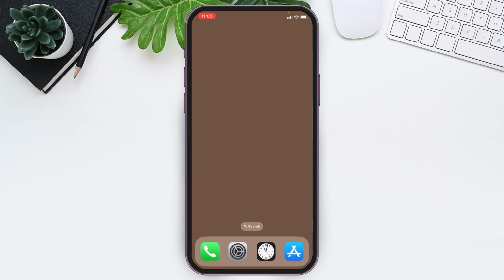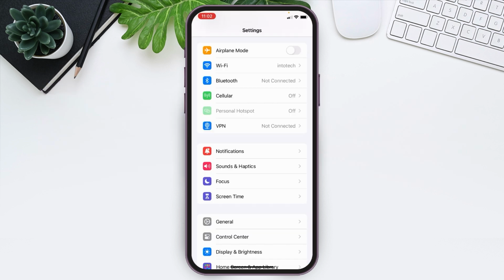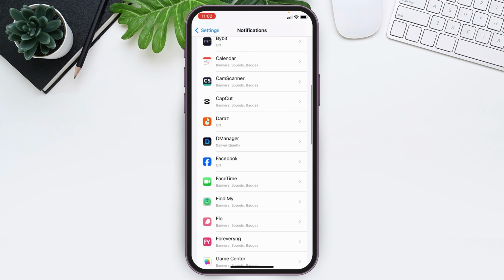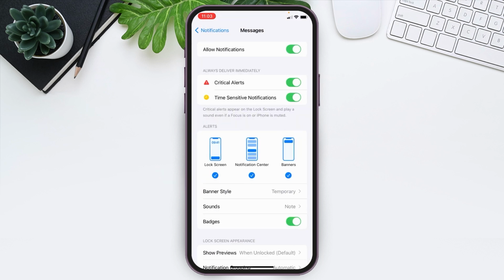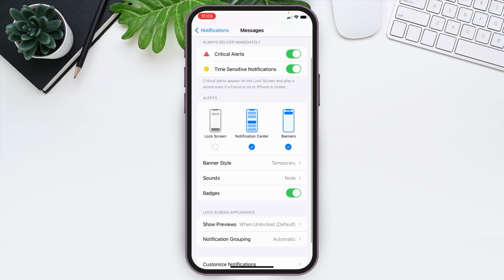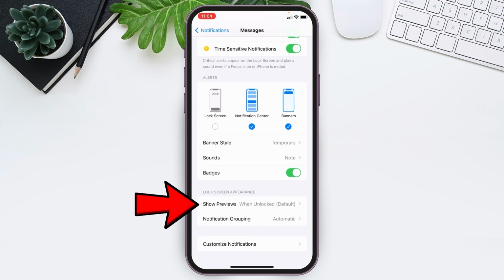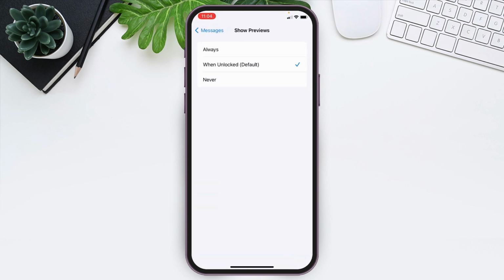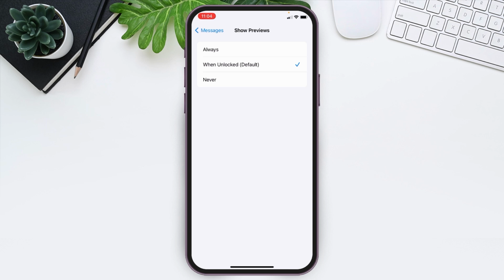How To Hide Text Messages On iPhone Lockscreen 2024 | Keep Your Messages Private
In this video, you'll learn how to hide text message previews from appearing on your iPhone lockscreen. We’ll guide you through simple steps to adjust your notification settings, ensuring that your messages remain private while keeping your lockscreen clean. Follow this tutorial to enhance your privacy and prevent others from seeing your texts at a glance.